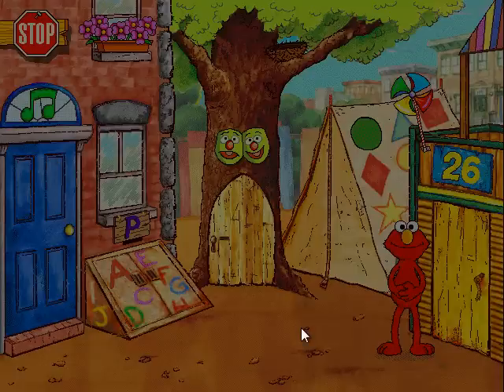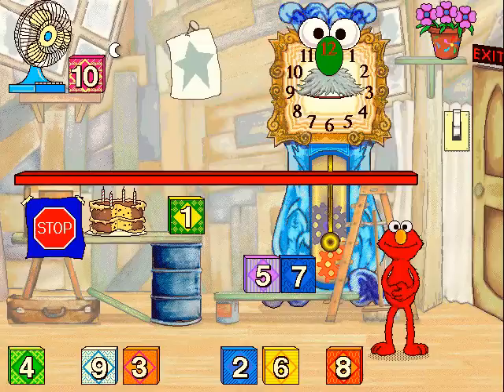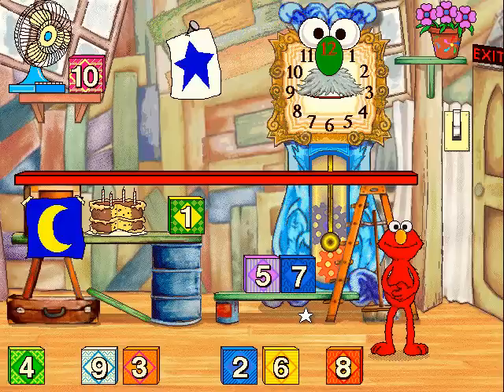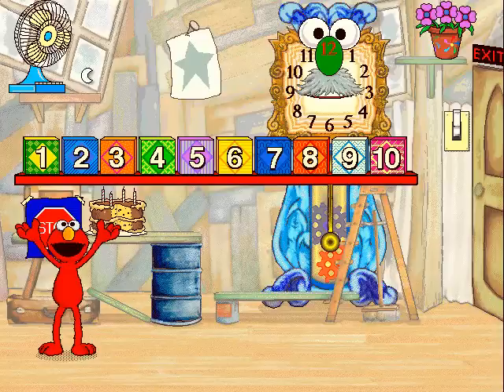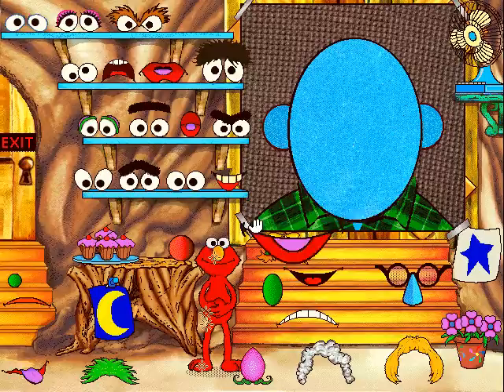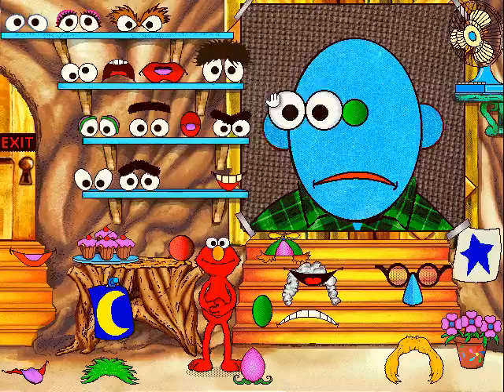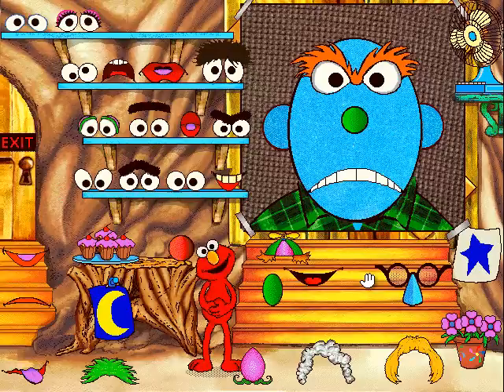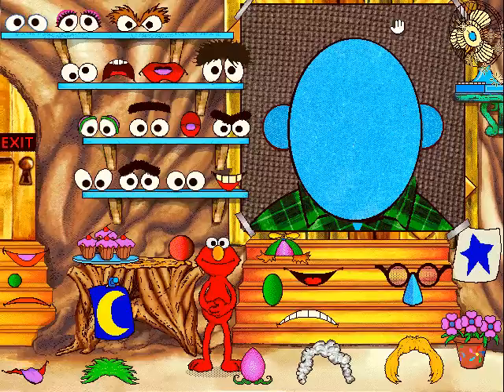Let's Play Elmo's Preschool Part 2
Counting numbers and making faces, what fun!